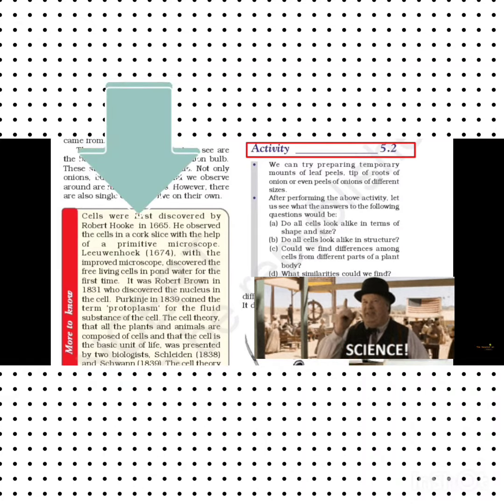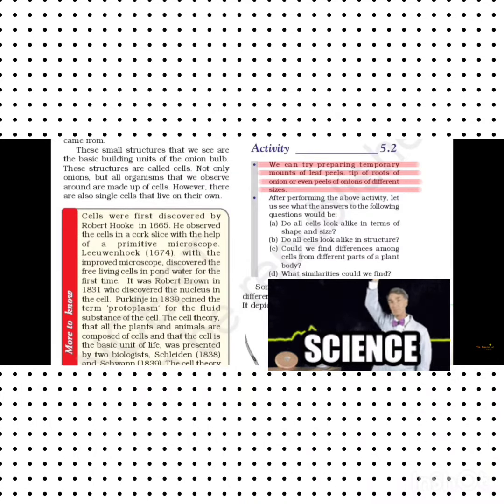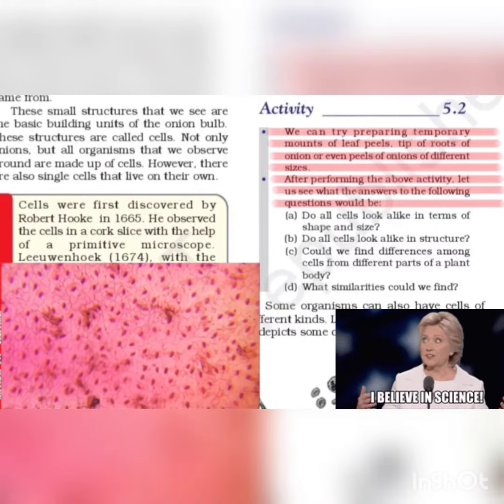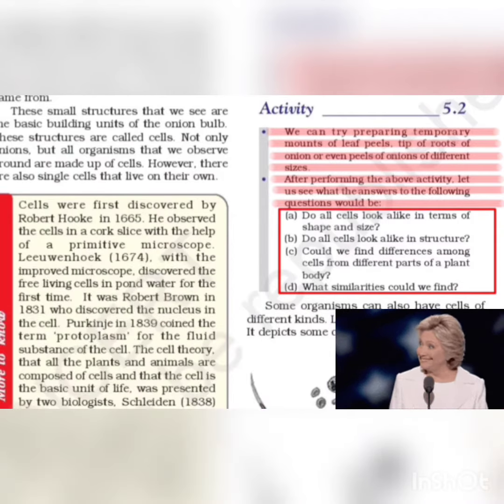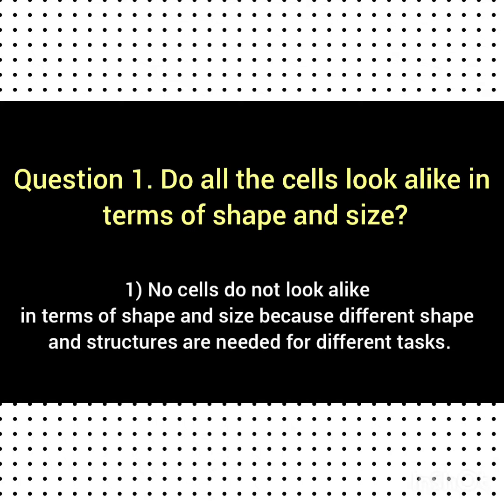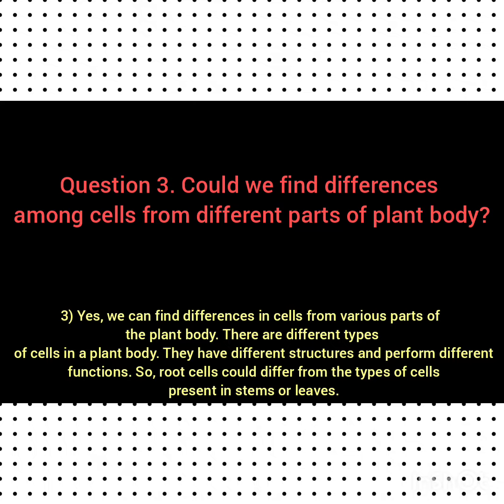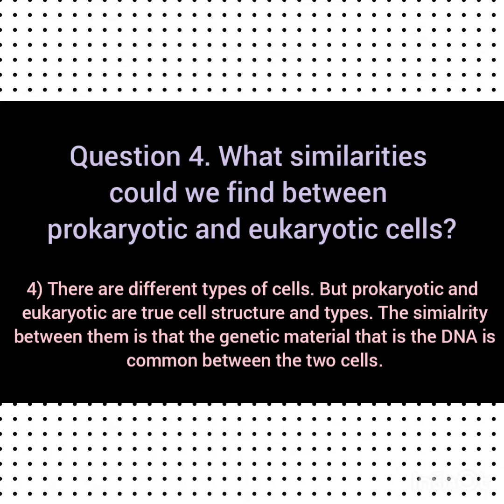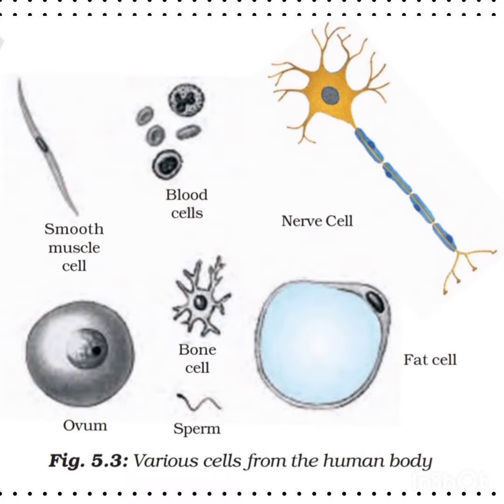Activity 5.2 Science NCERT Class 9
Activity 5.2 is continuation of Activity 5.1